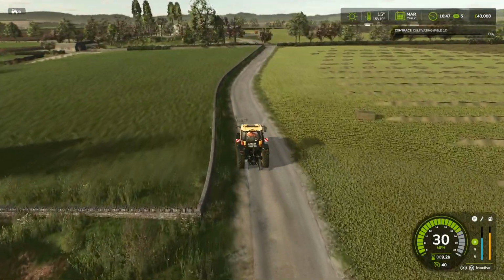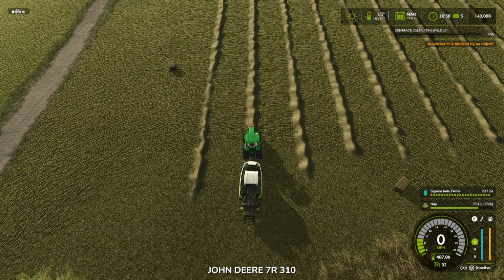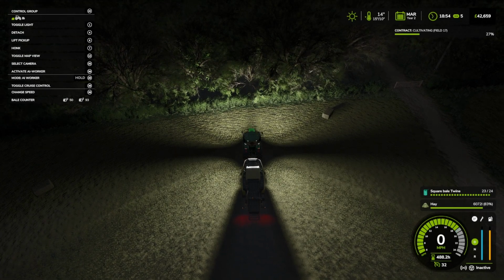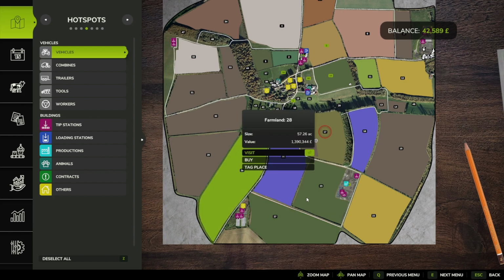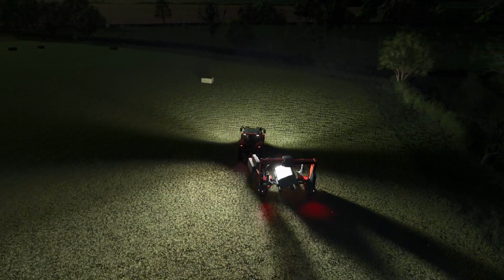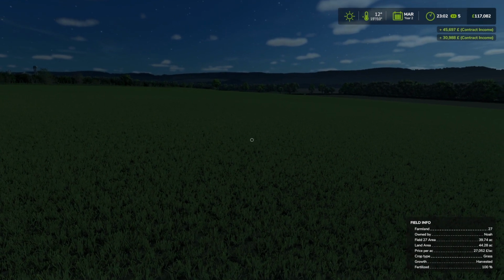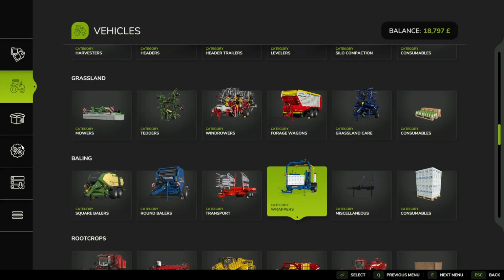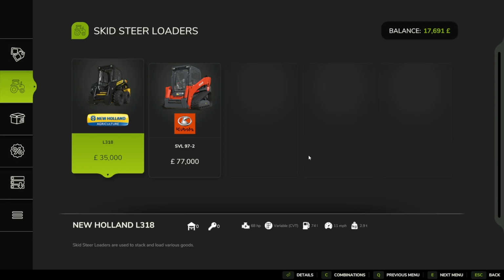Finally Back on Oak Bridge! - Oak Bridge Farm Let's Play | Ep10 | Farming Simulator 25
Welcome back to Episode 10 of our Farming Simulator 25, Let's Play on Oak Bridge Farm.

We are finally back on Oak Bridge!

It is a very busy episode today. We need to get some money in so that we can expand our farm.

We have a plan on how we can expand the farm while also doing something a bit different!

But first ...

We need to take out some contracts to help us get there.

However, the one contract was MASSIVE and took a lot longer than expected!

Hopefully, this plan works!

As always, I hope you enjoy the video; please click the like button if you do.

Farmer Jolly